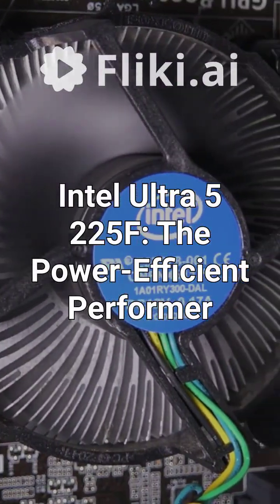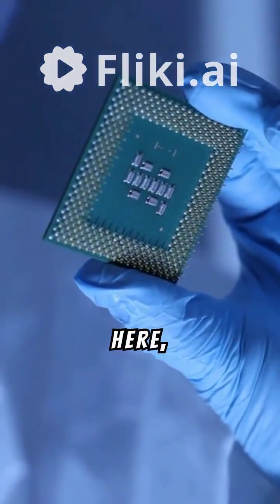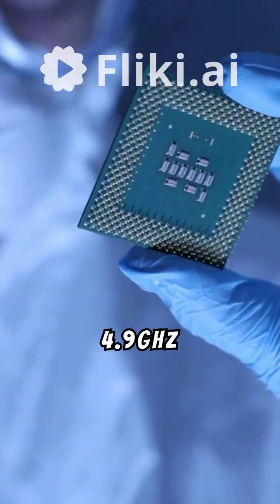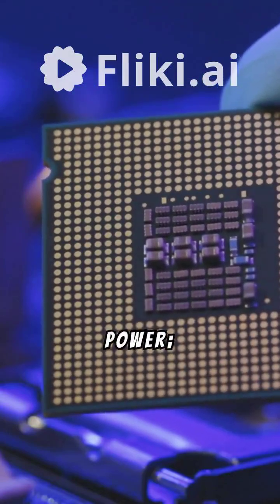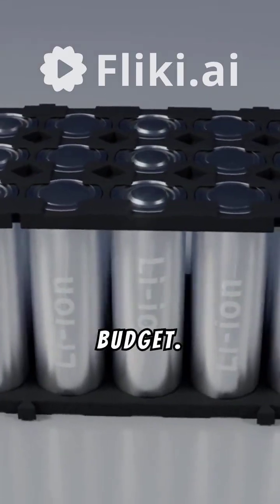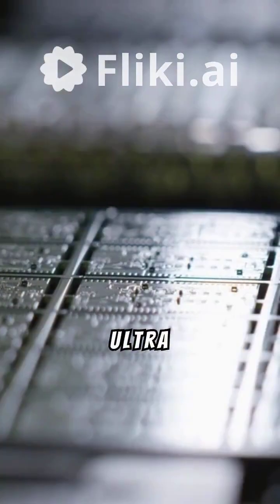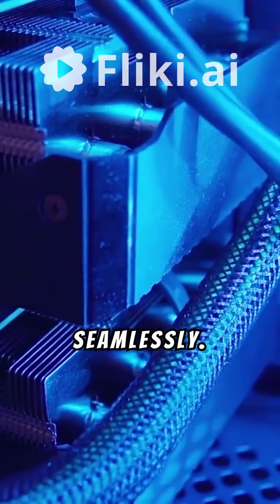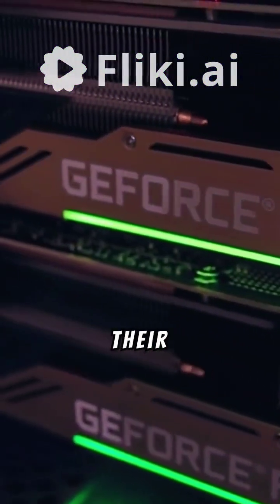intel ultra 5 225f the power efficient performer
intel ultra 5 225f in best power efficient cpu